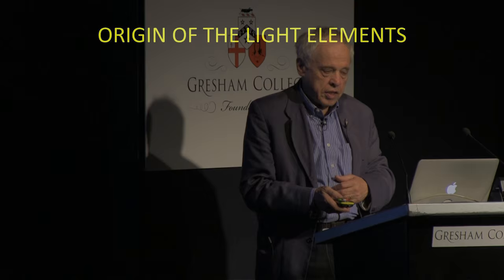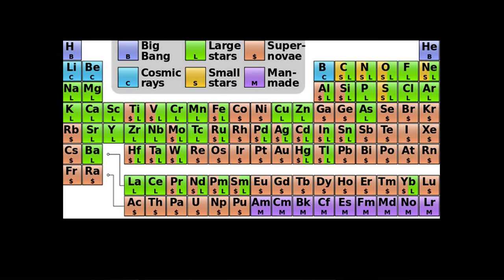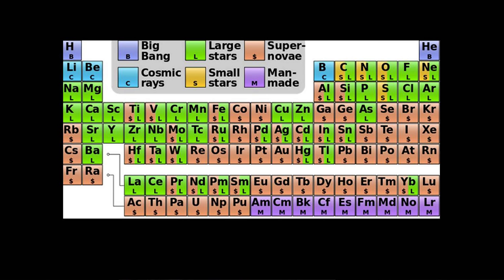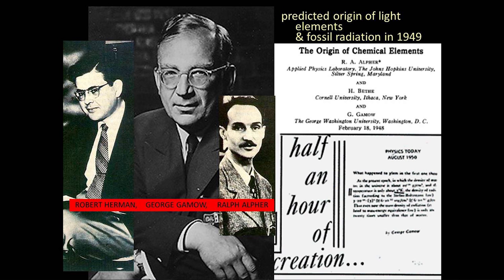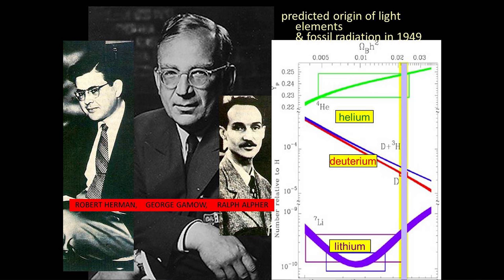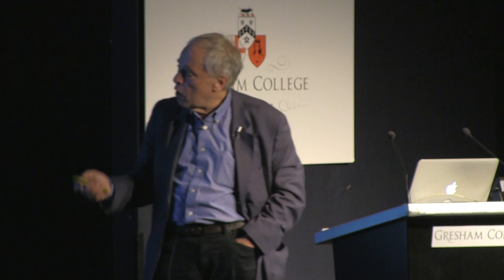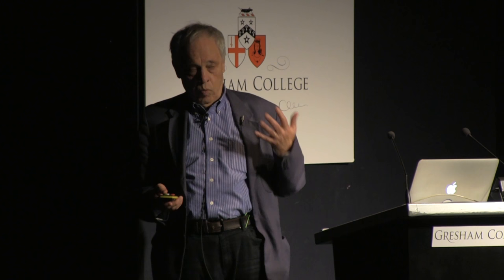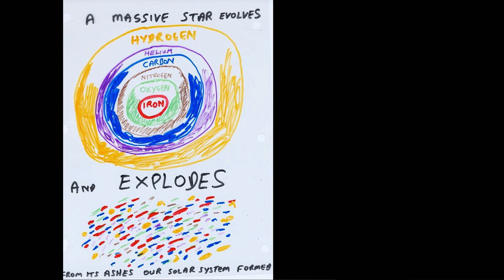The Creation of the Chemical Elements - Professor Joseph Silk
Understanding the birth and death and stars is key to understanding the creation of all elements. In this short extract, Professor Silk explains the process and the evidence.